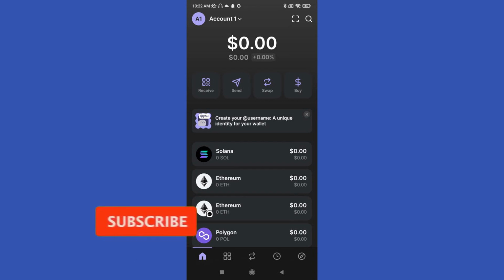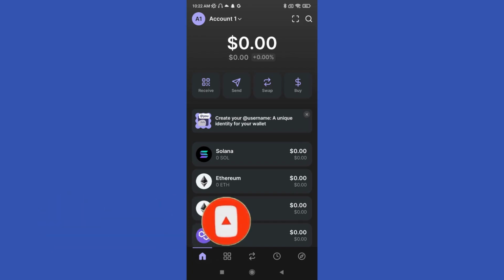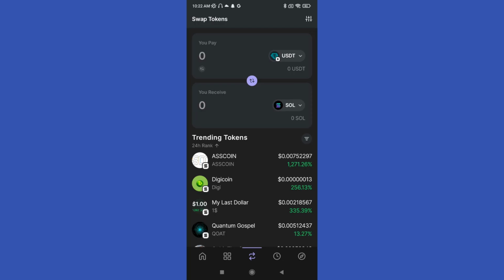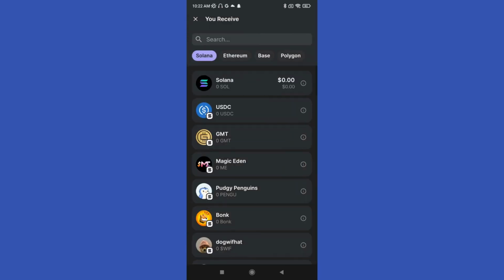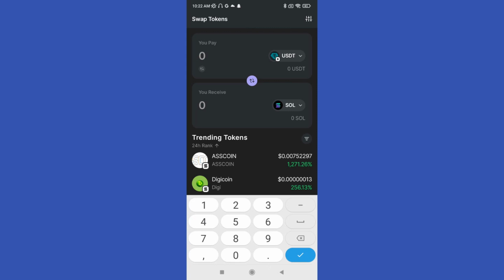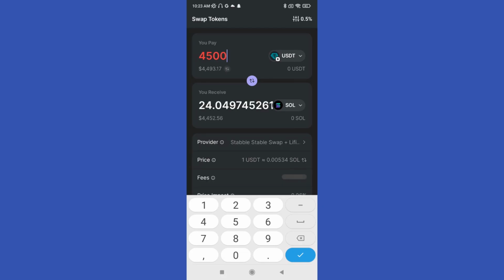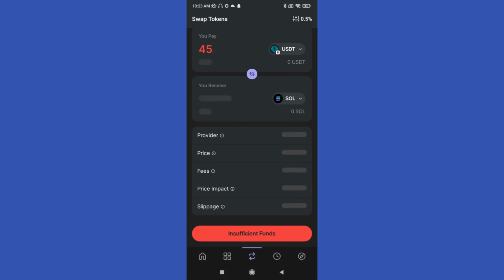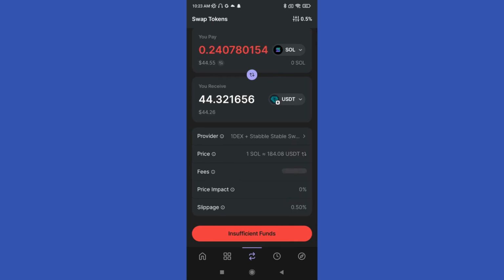How To Swap USDT To Sol On Phantom Wallet In 2025 - EASY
In this video I will show you How To Swap USDT To Sol On Phantom Wallet In 2025 - EASY. This method is very simple and clearly described in the video, follow all the steps and solve your problem successfully!